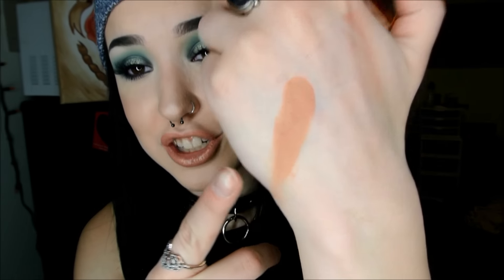Products I Regret Buying! | Update 2015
Hope you guys liked this update! My last video the camera was SUPER wonky but most all of the things I said in the last video still apply.. if you want to see my last one the link to it is below!

Man i miss the green hair.. haha

anyways! Be sure to add me on snapchat and snapchat me your favorite makeup products, funny things or just say hi! I've gotten really close to a few of you on snapchat and i freaking LOVE IT!